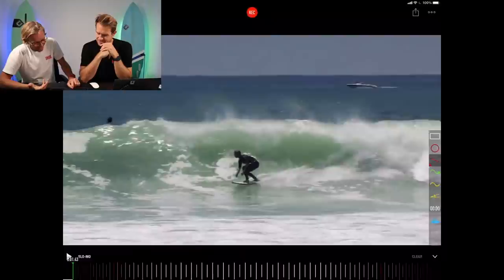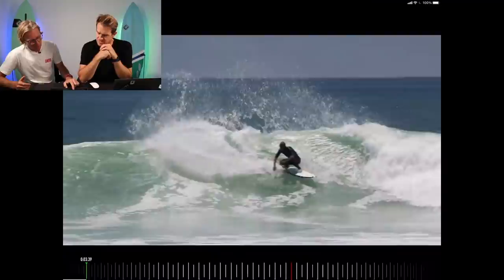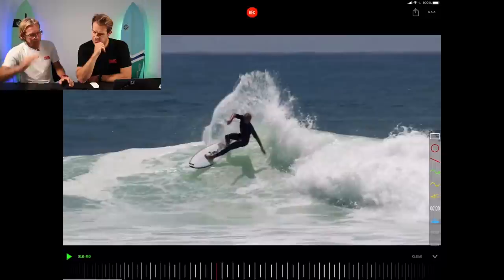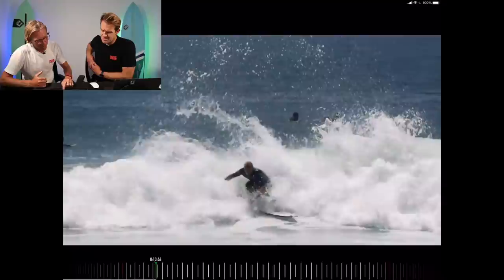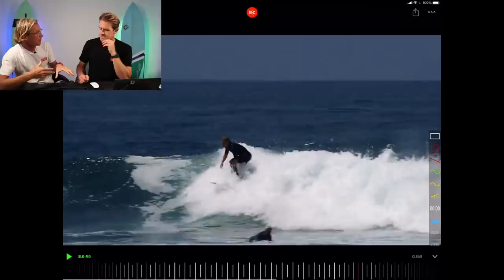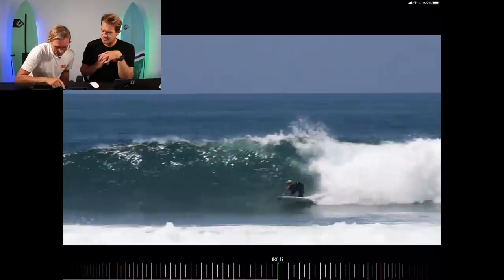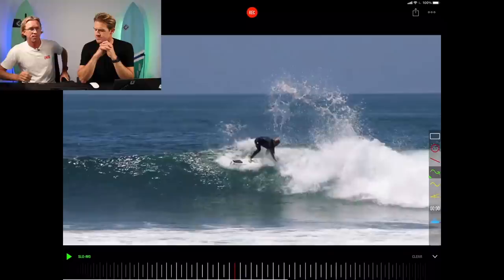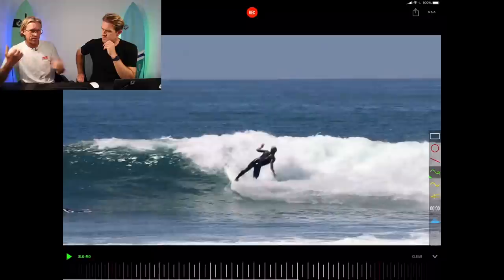How To Surf Rail To Rail With Ethan Ewing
In this video we break down the surfing of Ethan Ewing.
If you want to improve your surfing make sure you check out the accelerated surf program

The OMBE Surf Program has been created by Clayton Nienaber who has spent more than 30 years accumulating a wealth of surfing knowledge. Having been a professional surfer on the world tour, shaper and a high-performance surfing coach for over 15 years, he has coached some of the best surfers in the world including Travis Logie, Ricky Basnett and Jordy Smith and lead national surfing teams.

This program covers everything you need to know to rapidly accelerate your level of surfing. Whether you are a beginner or a pro, this program WILL improve your surfing.